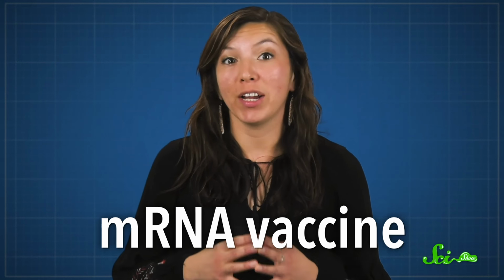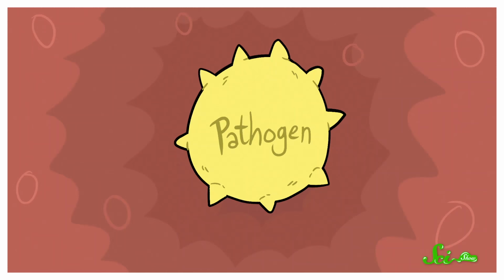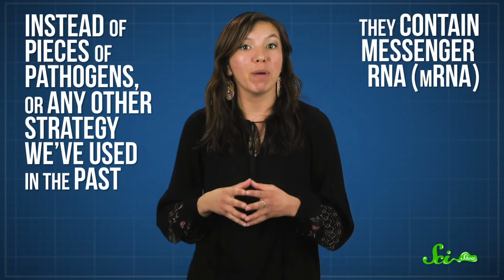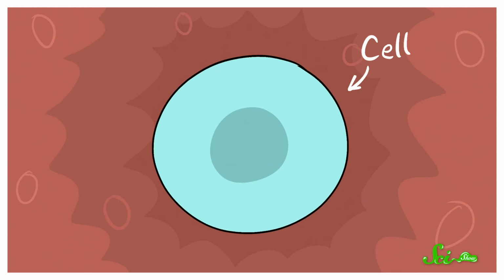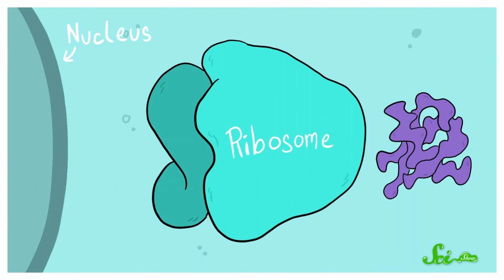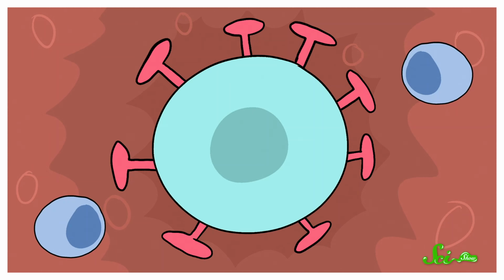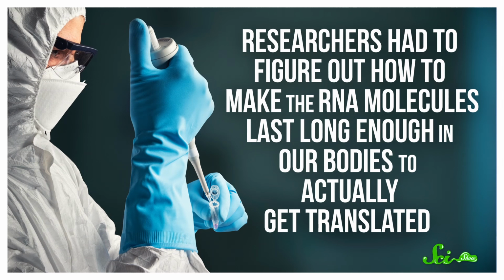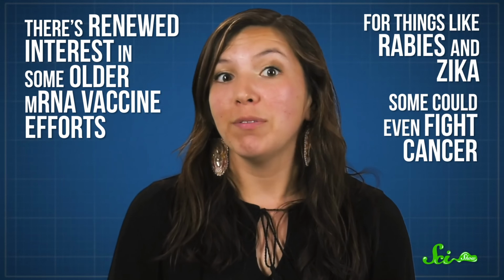How mRNA Vaccines Actually Work | Inside the Vaccine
Two of the vaccines we have for COVID-19 have the distinction of being the first mRNA vaccines to see widespread use in humans. But how do they work, and how are they different from all the immunizations you got as a kid? Learn what makes them different in this episode of SciShow, hosted by Rose Bear Don't Walk!

Hosted by: Rose Bear Don't Walk